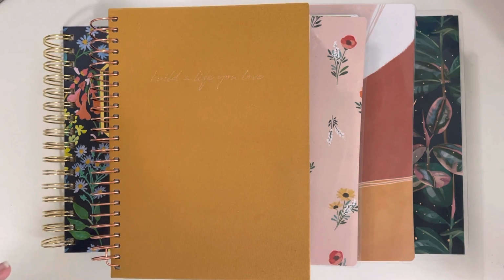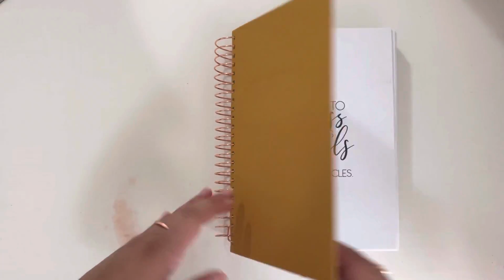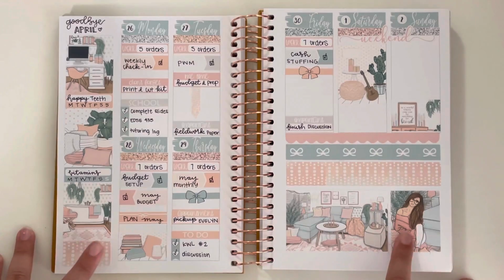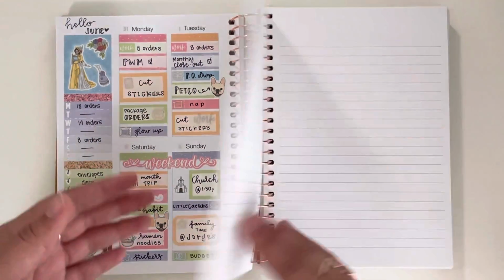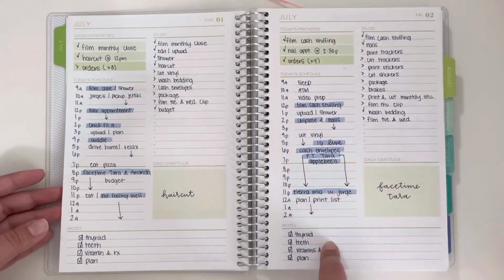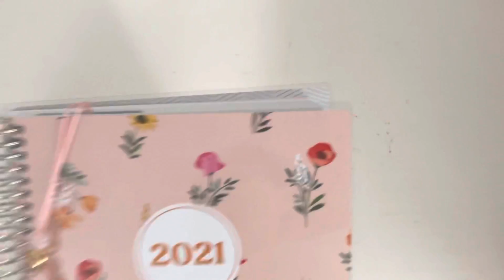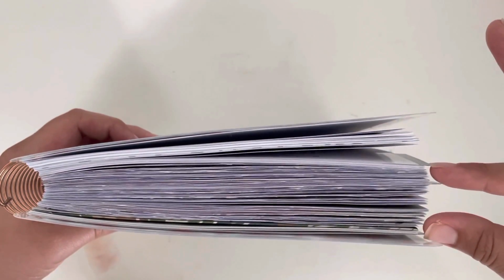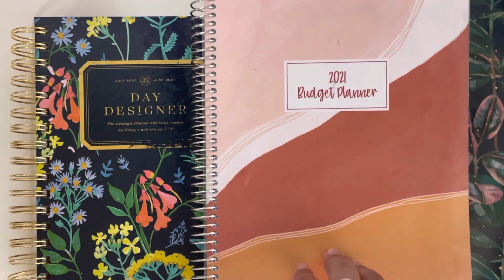Updated Planner Lineup | 2nd half of the year | How I use my planner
Feel free to send me something to review or a letter! Let’s be pen pals😊